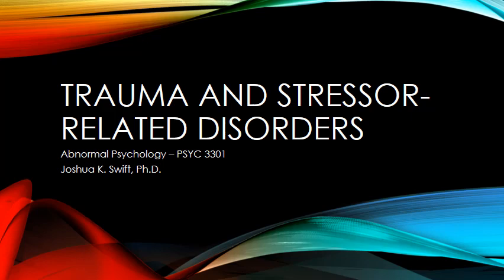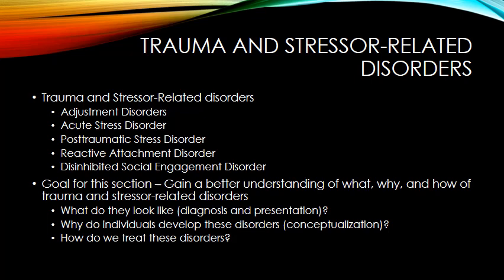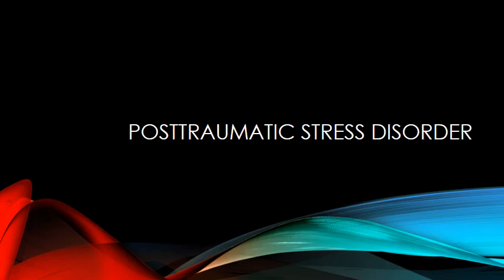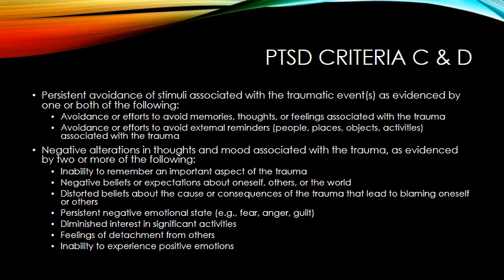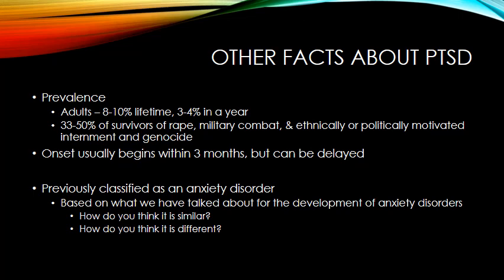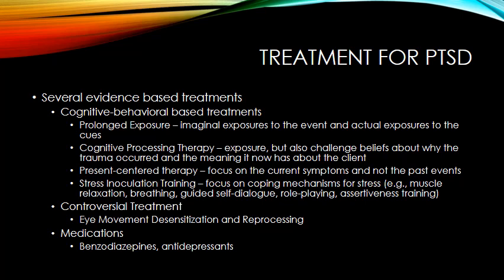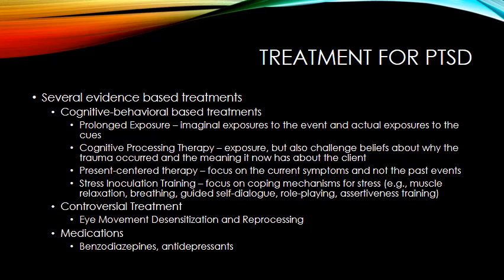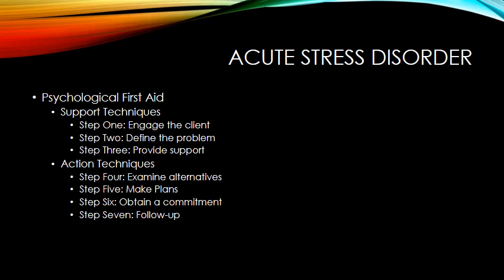Lecture 7 (Trauma Related Disorders), ISU, Abnormal Psychology (PSYC3301) - Joshua K. Swift, PhD